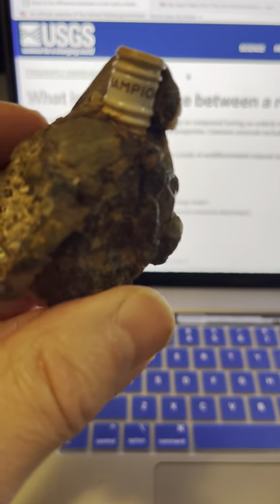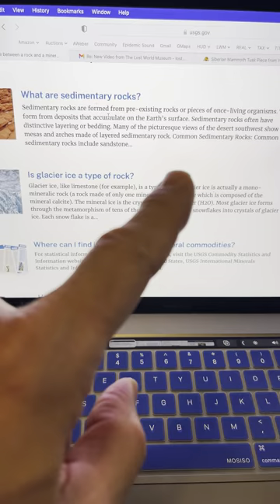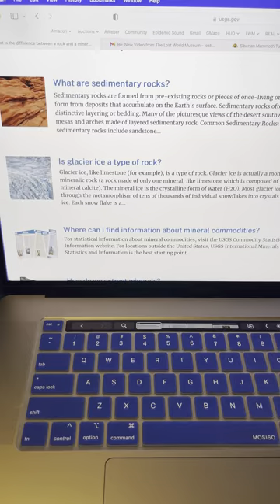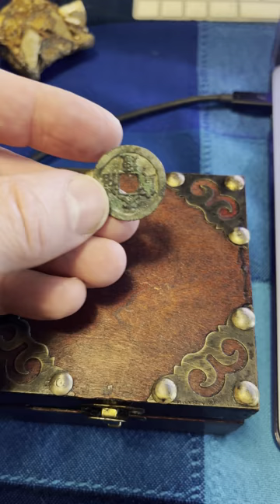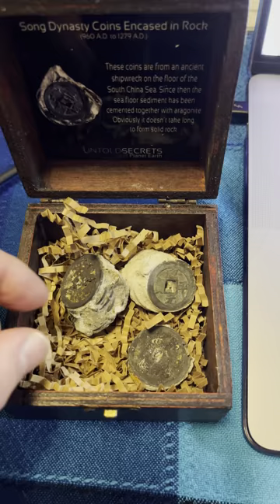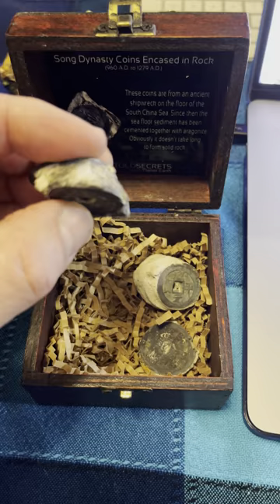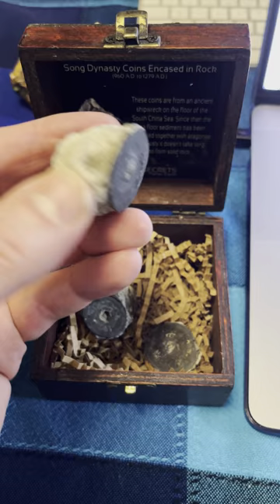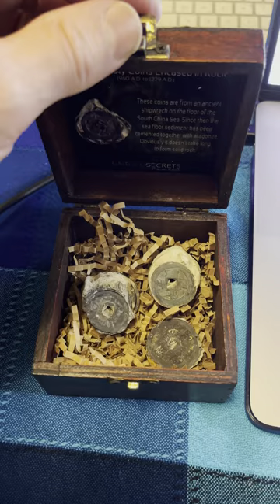800 Year Old Chinese Coin Has Mineral Rock Growing Off it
A Chinese Junk sank in the China Sea and 800 years later these coins are brought up with rock forming on them. Is it cement like? Is it limestone like? Apparently Rock CAN form quickly.